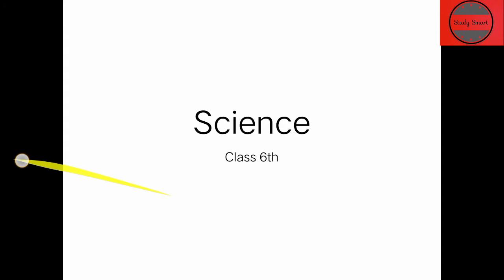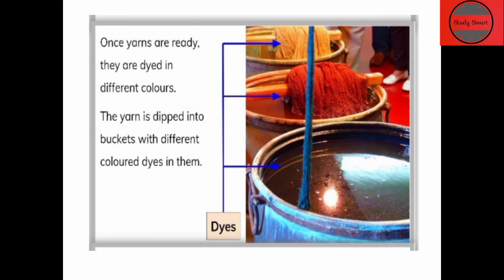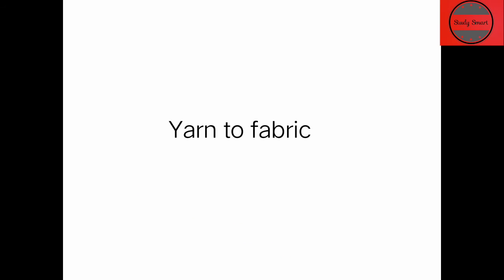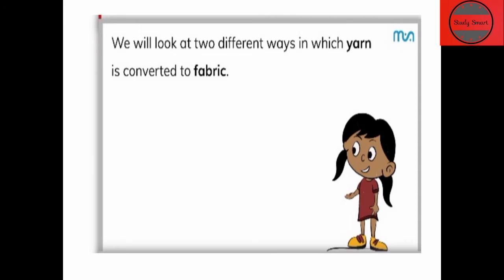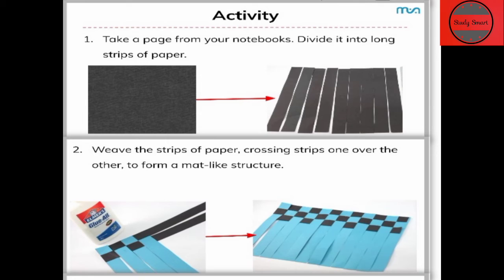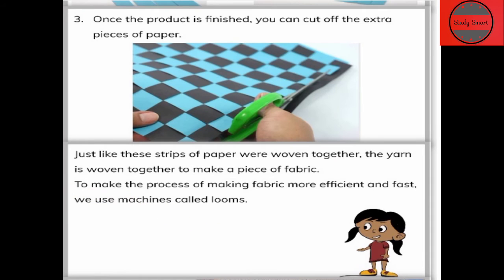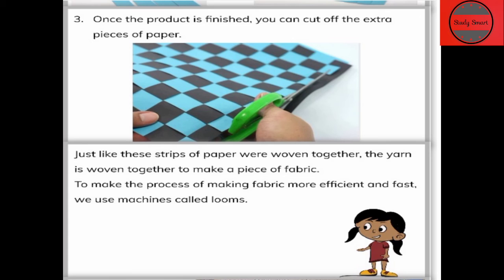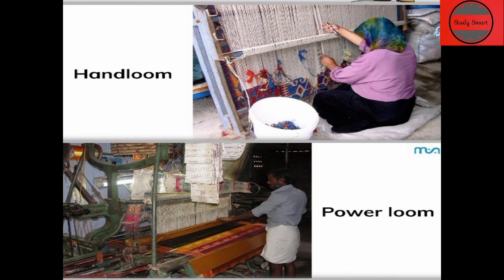Science 6th ch3 fibre to fabric part 04 studysmartwithruchipande Aim:studysmart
Hello,
ɪ'ᴍ ʀᴜᴄʜɪ ᴘᴀɴᴅᴇ  (ᴍ.ꜱᴄ. ʙ.ᴇᴅ.) ꜰʀᴏᴍ ᴍᴀᴅʜʏᴀ ᴘʀᴀᴅᴇꜱʜ ...
ʜᴇʀᴇ ɪ'ᴍ ᴡɪᴛʜ ᴍʏ ɴᴇᴡ ᴠɪᴅᴇᴏ ᴏɴ ꜱᴄɪᴇɴᴄᴇ ꜱᴜʙᴊᴇᴄᴛ. ᴛʜɪꜱ ᴄᴏɴᴛᴇɴᴛ ɪꜱ ʙᴀꜱɪᴄᴀʟʟʏ ꜰᴏʀ ᴛʜᴇ ꜱᴛᴜᴅᴇɴᴛꜱ ᴏꜰ ᴄʟᴀꜱꜱ 6ᴛʜ ᴡʜᴏ ᴀʀᴇ ᴀᴛ ʜᴏᴍᴇ ʙᴜᴛ ꜱᴛɪʟʟ ᴡᴀɴᴛꜱ ᴛᴏ ʟᴇᴀʀɴ ɴᴇᴡ ᴛᴏᴘɪᴄꜱ ɪɴ ᴛʜɪꜱ ʟᴏᴄᴋᴅᴏᴡɴ. ᴛʜɪꜱ ᴄᴏɴᴛᴇɴᴛ ɪꜱ ɴᴏᴛ ᴏɴʟʏ ꜰᴏʀ 6ᴛʜ ᴄʟᴀꜱꜱ ꜱᴛᴜᴅᴇɴᴛꜱ ʙᴜᴛ ᴀʟꜱᴏ ꜰᴏʀ ᴛʜᴏꜱᴇ ᴡʜᴏ ᴡᴀɴᴛ ᴛᴏ ʙᴇ ᴀ ᴛᴇᴀᴄʜᴇʀ ᴏʀ ᴛᴇᴀᴄʜᴇʀ... ᴛʜᴇʏ ᴄᴀɴ ᴀʟꜱᴏ ʟᴇᴀʀɴ ɴᴇᴡ ᴛʜɪɴɢꜱ ᴀɴᴅ ɴᴇᴡ ᴀᴄᴛɪᴠɪᴛɪᴇꜱ ᴀɴᴅ ꜱᴋɪʟʟꜱ ᴡʜɪᴄʜ ᴛʜᴇʏ ᴄᴀɴ ᴀᴅᴏᴘᴛ ᴛᴏ ᴛʜᴇɪʀ  ᴛᴇᴀᴄʜɪɴɢ ᴍᴇᴛʜᴏᴅꜱ ᴀᴍᴅ ᴍᴀᴋᴇ ᴛʜᴇɪʀ ᴛᴇᴀᴄʜɪɴɢ ᴍᴏʀᴇ ꜱᴋɪʟʟꜰᴜʟ..
ᴛʜᴇʏ ᴄᴀɴ ʟᴇᴀʀɴ ʏʜᴇ ꜱᴜʙᴊᴇᴄᴛ ᴍᴀᴛᴛᴇʀ ꜰᴏʀ ᴄᴏᴍᴘᴇᴛɪᴛɪᴠᴇ ᴇxᴀᴍ ꜰʀᴏᴍ ᴛʜɪꜱ ᴄᴏɴᴛᴇɴᴛ ᴠɪᴅᴇᴏ.
Hope this content becomes helpful for you...
Thanks...

And many more playlist to visit.

Hello friends,
In this channel I'll discuss about Teaching exams syllabus (MPTET CTET) NOTES Explanations OF NCERT BOOKS. And other education based videos...
I hope this videos becomes helpful for you. And all your problems sort out through my videos.
I hope my videos help you for preparing your subject. Comment me below if found any difficulty. I hope you all get best out of my videos.
Thanx.